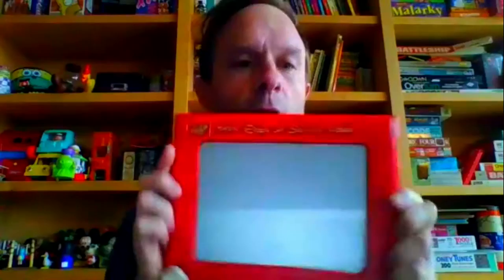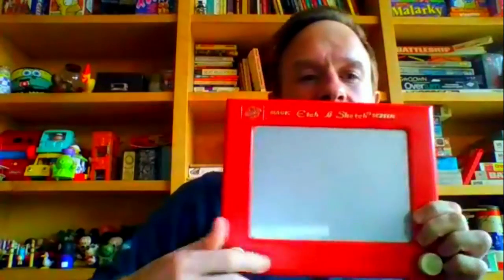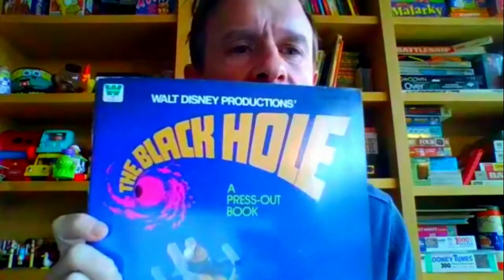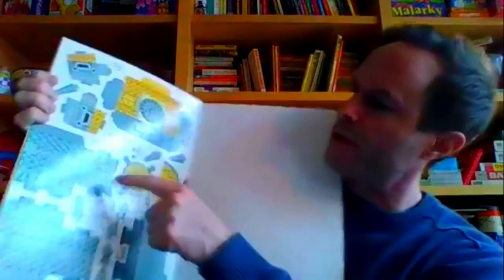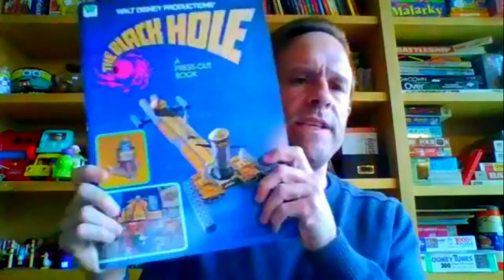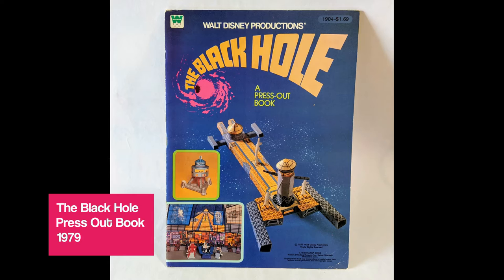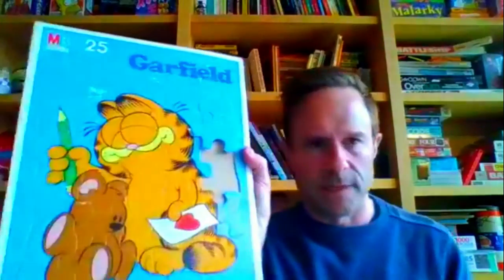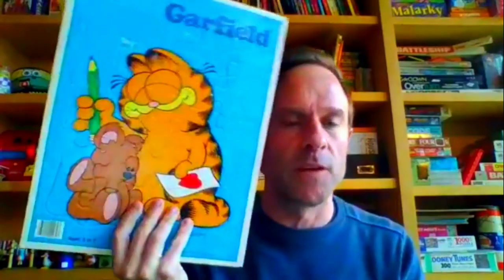American Bandito Pop-Culture Roadshow Jan 17, 2020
American Bandito Pop-Culture Roadshow for Jan 17, 2020. Another episode of my Pop-Culture Roadshow, where I look at toys that I've collected and try to find out a little history or interesting facts on some of the items. Just to learn a little useless knowledge for myself.

Items
0:19 Ohio Arts Magic Etch A Sketch Screen
4:02 Janet Lennon at Camp Calamity Book 1962
7:12 Walt Disney The Black Hole Press-Out Book 1979
11:12 Garfield and Pooky Tray Puzzle 1978

More items at my eBay Store

Listen to my podcast AMERICAN BANDITO
A show about trying to become an artist full-time.